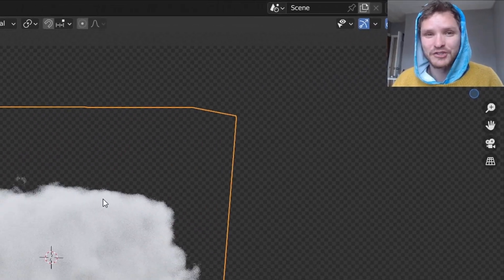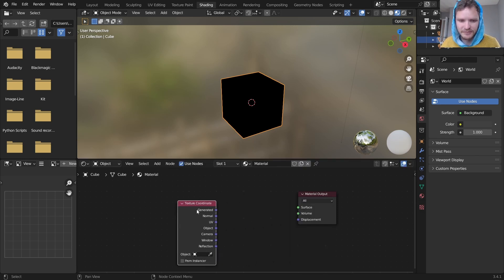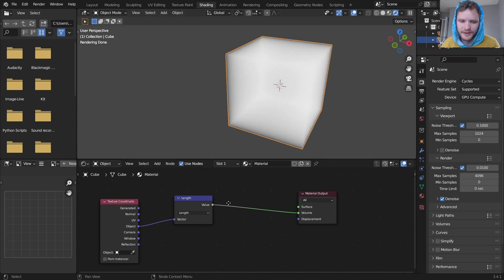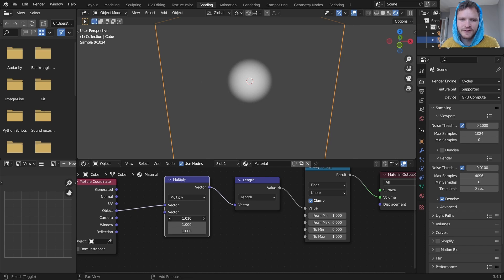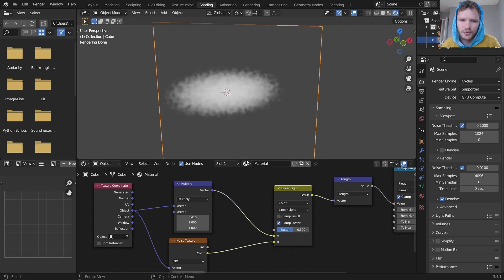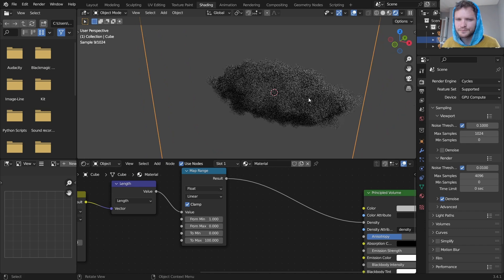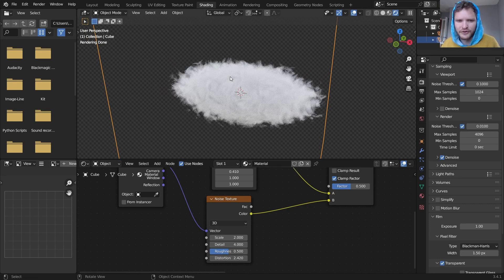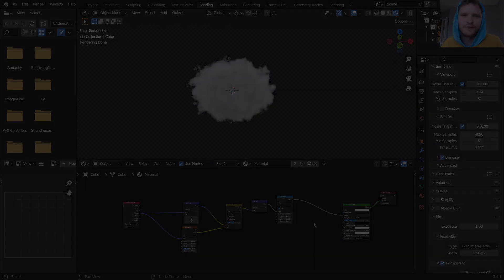Clouds (Blender Tutorial)